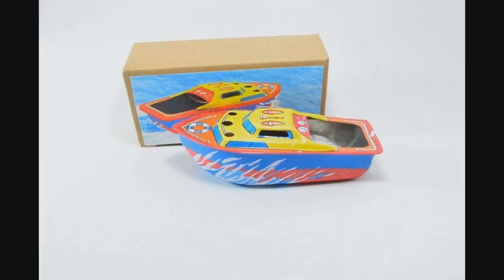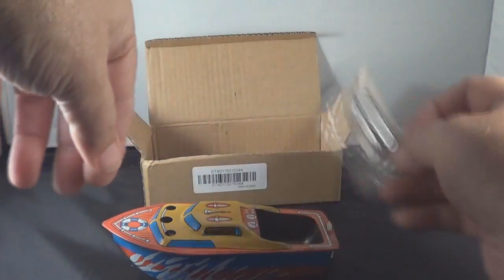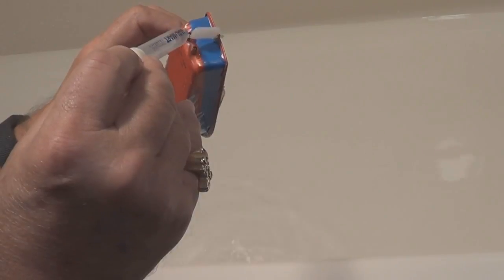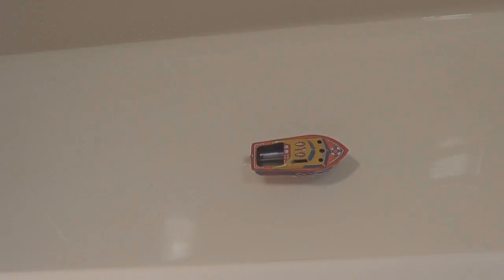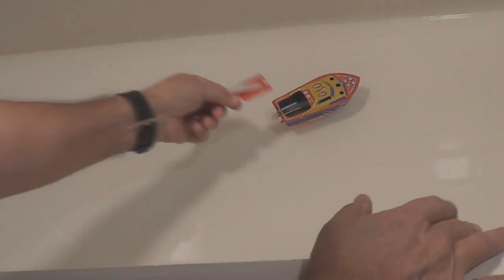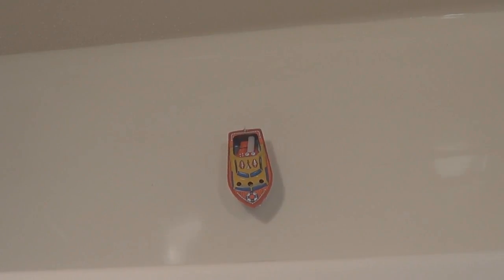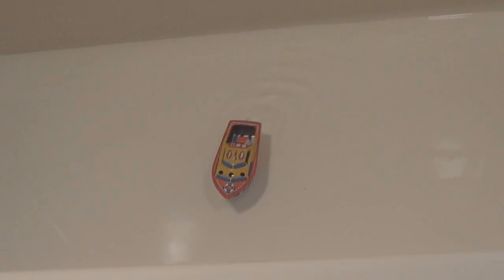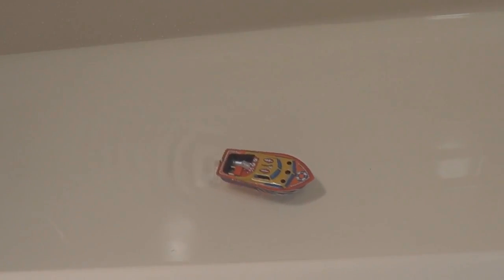Candle Powered Steam Speed Boat POP POP PUTT PUTT Watch It go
How To Run A Candle Powered Steam Speed Boat POP POP PUTT PUTT Watch It go

This video is A colorful classic floating "pop pop" toy, European water toy.

This Steam Powered Speed Boat tin toy uses an actual flame and candle to heat the "boiler" and move the boat through the water using its exhaust pipe. No Batteries needed.

Fire the candle to start the engine and watch it go.

video you send will help us continue to make youtube videos. To